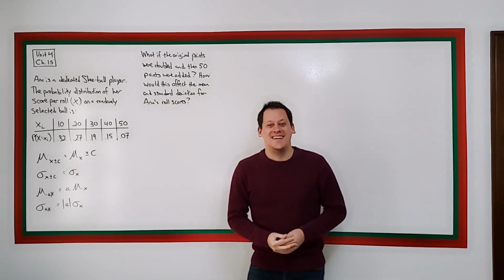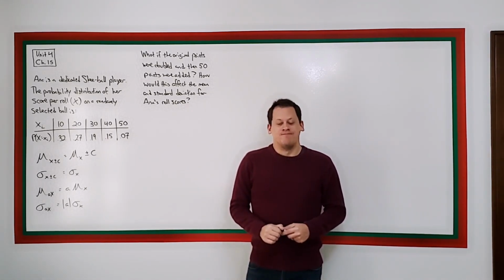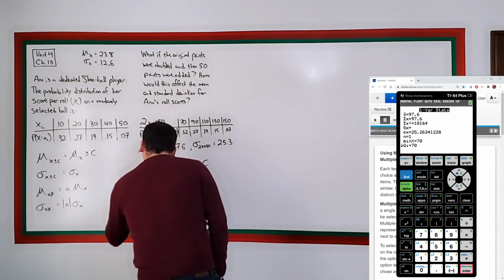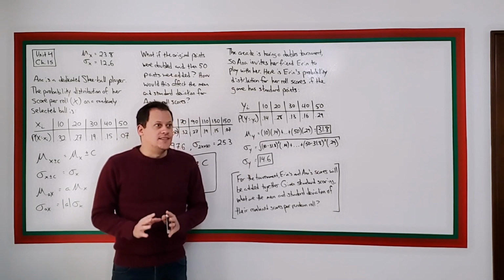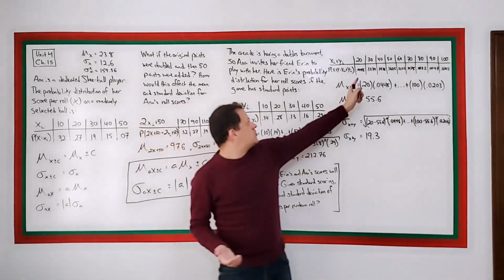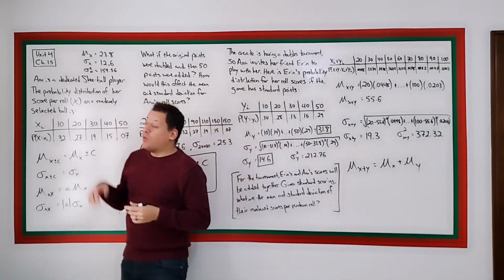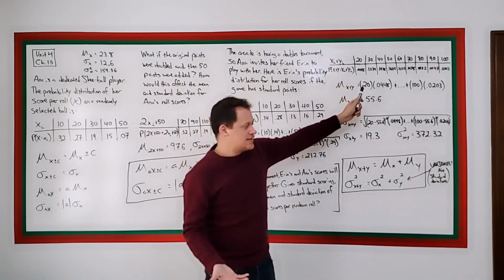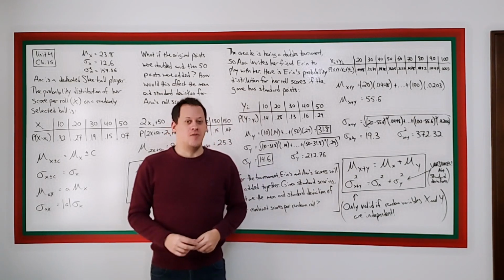AP Stats Unit 4 Part 11: Introducing a Second Discrete Random Variable!